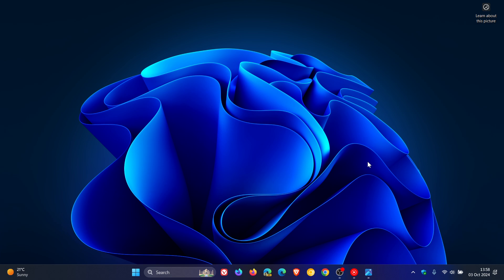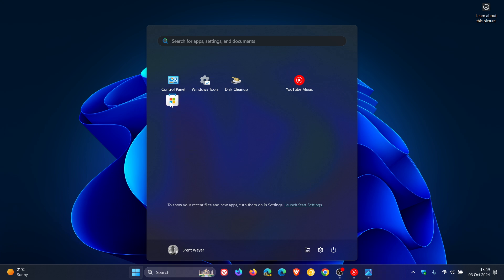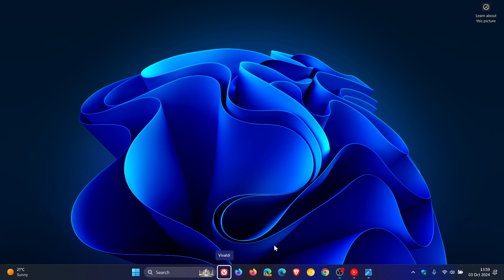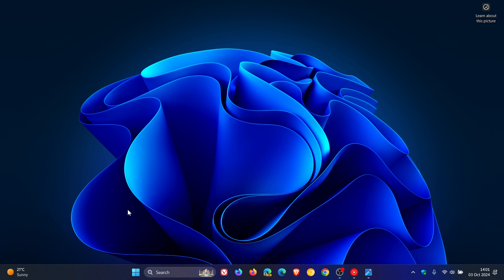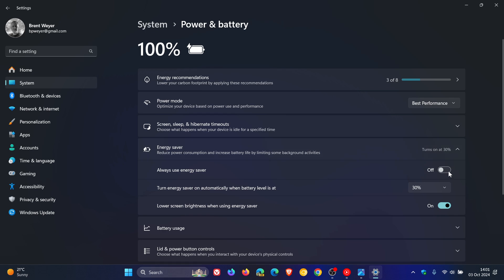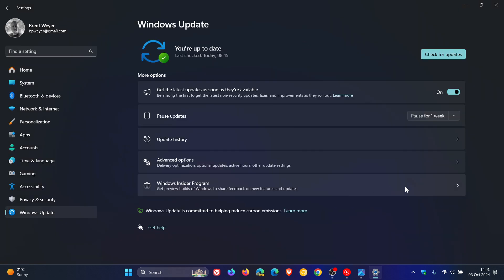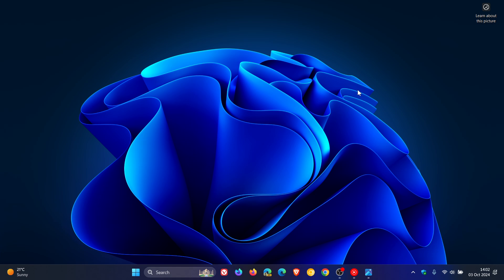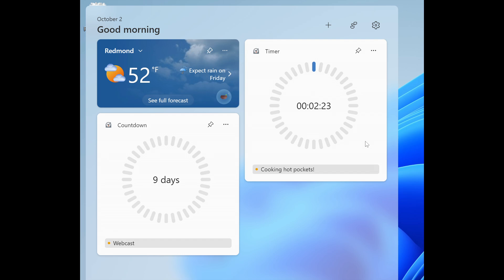Long Wait Over: Build 27718 Hits Canary Channel With Several New Features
After more than a month, here's what's new in the latest build for Insiders in the Windows 11 Canary Channel.